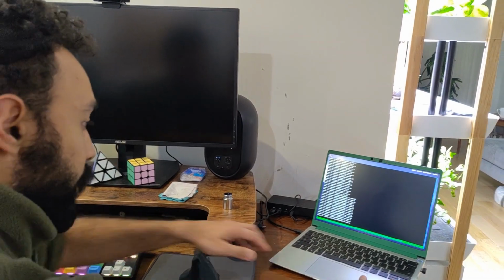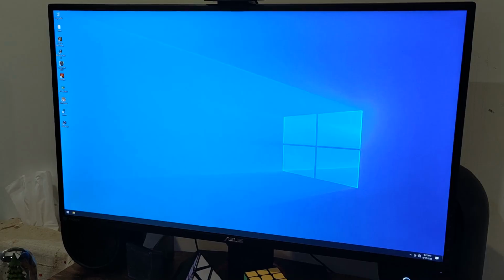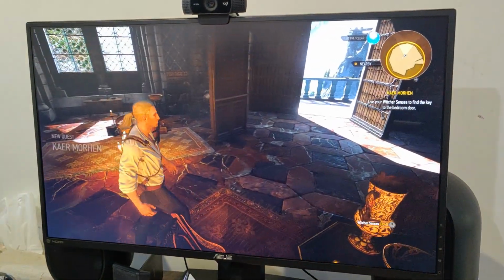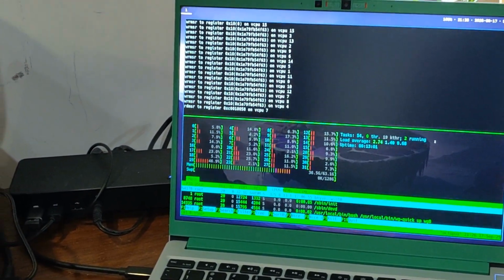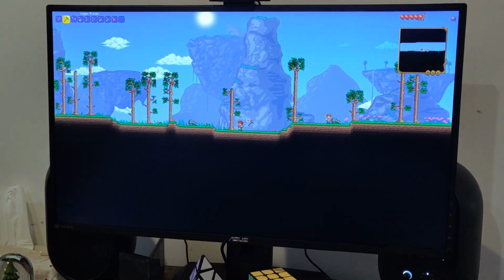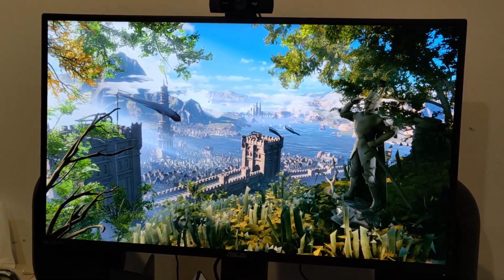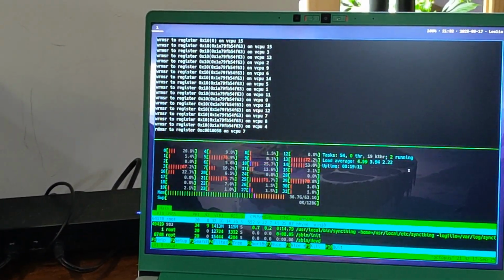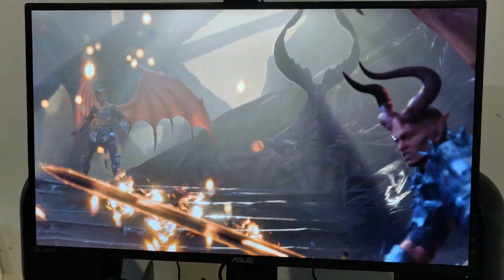GPU Passthrough On FreeBSD 14.3-RELEASE - Gaming in a Virtual Machine - Overview Demo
Gaming in a Virtual Machine - Performance Demo